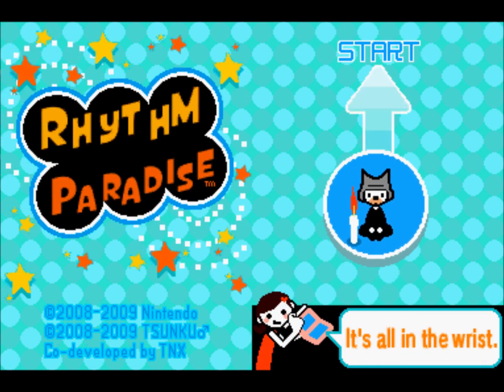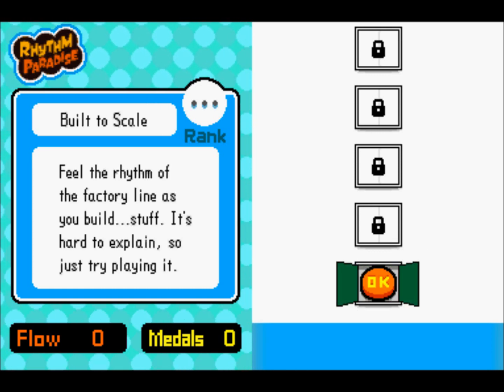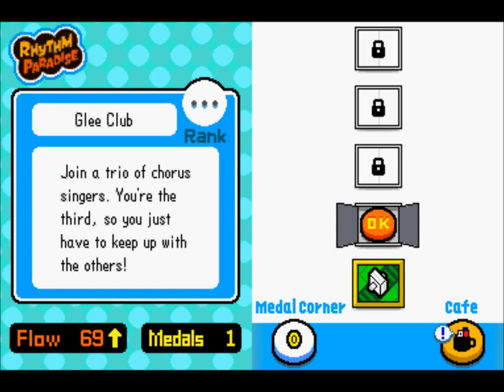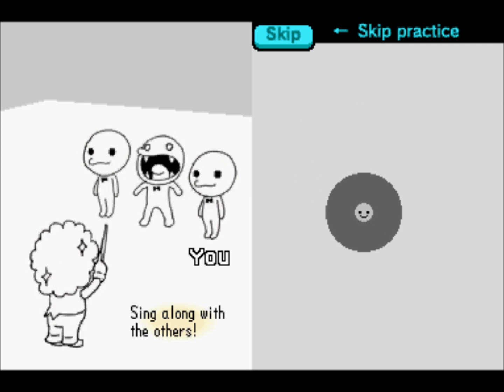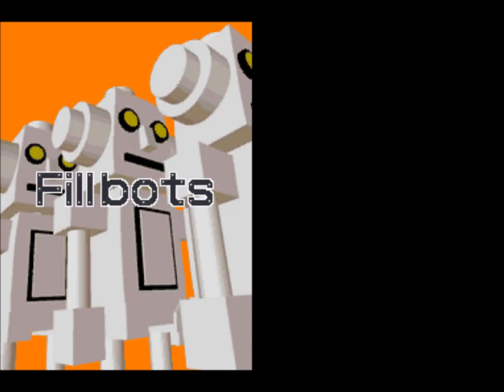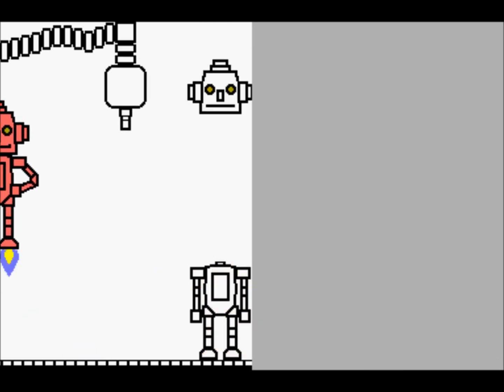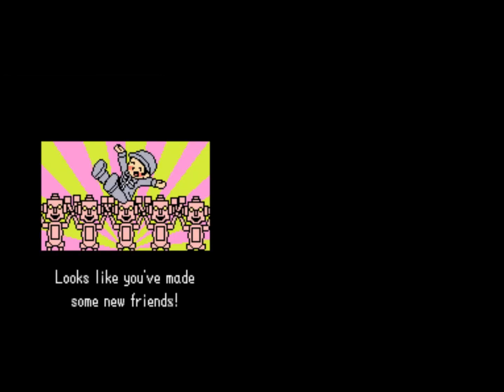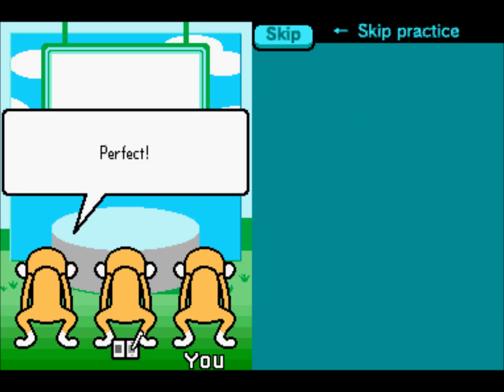Let's Play Rhythm Paradise - Part 1 [Together, now!]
WHA! This Let's Play just didn't want to be created! I think I've wrestled it into submission now, though...
And uploading hasn't gone so smoothly either. -_-